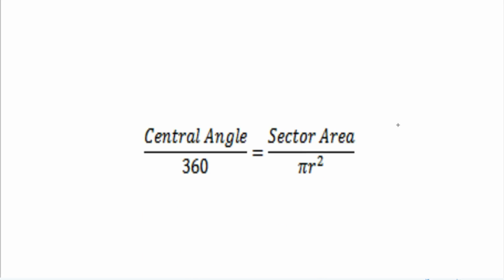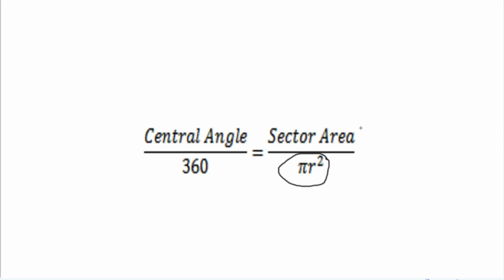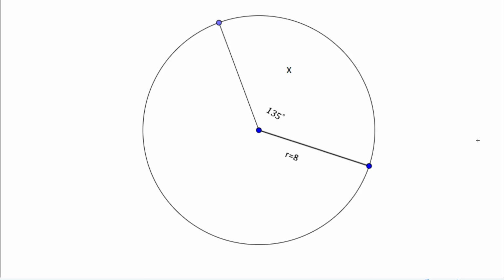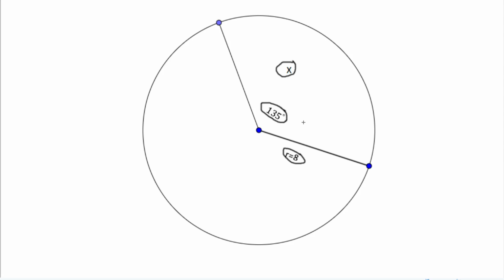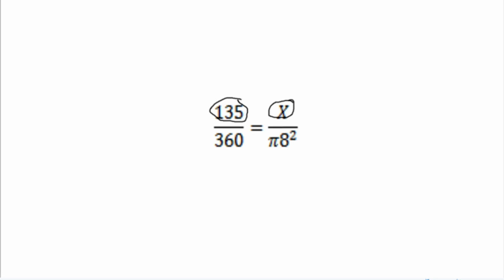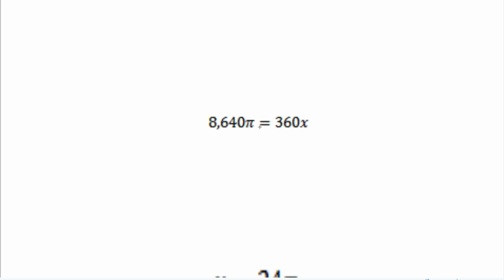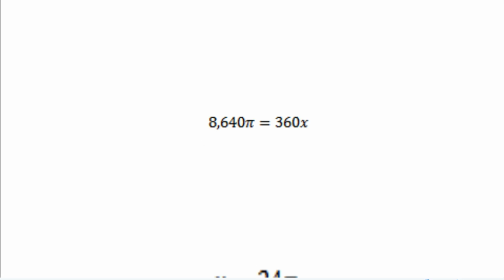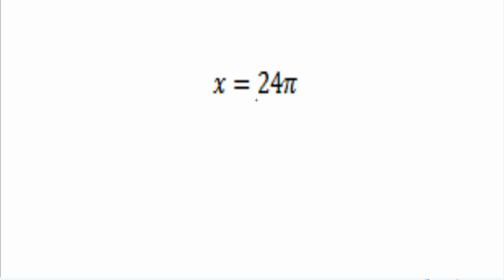Sector Area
How to solve for Sector Area